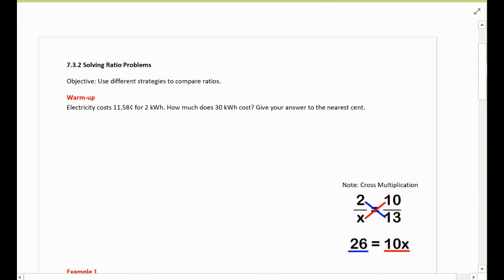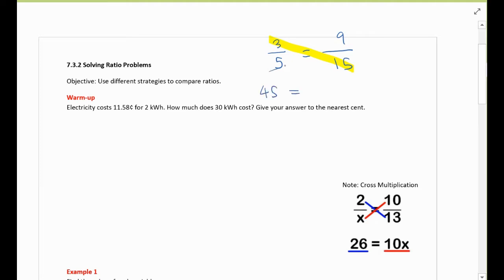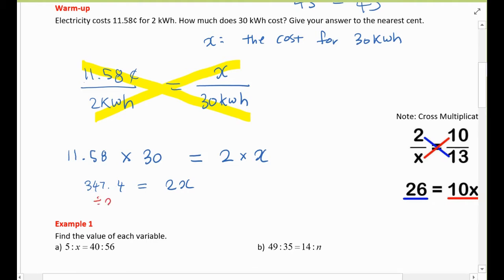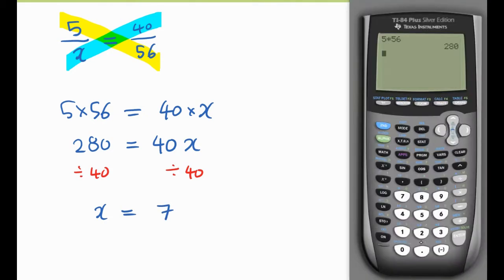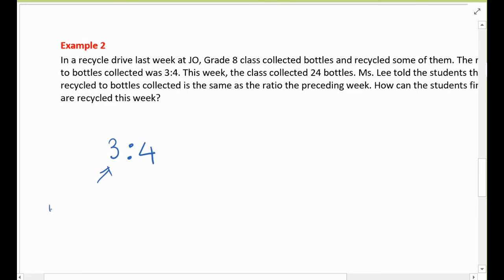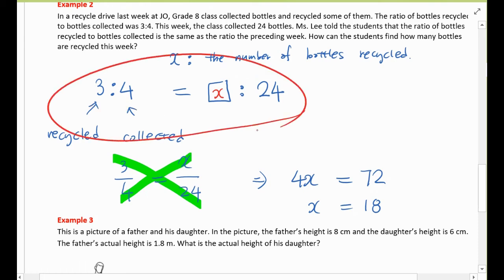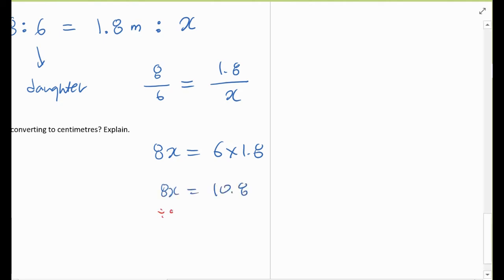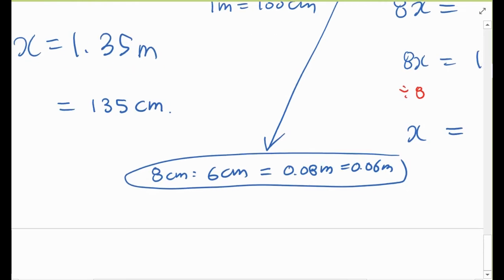Math 8 Ch. 7.3.2 Solving Ratio Problems